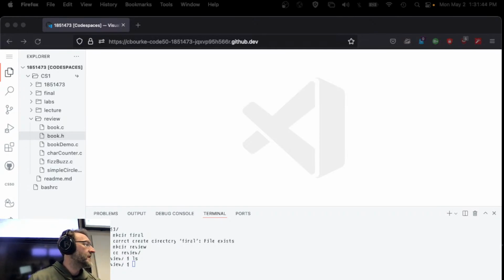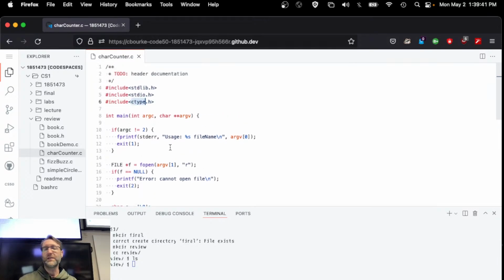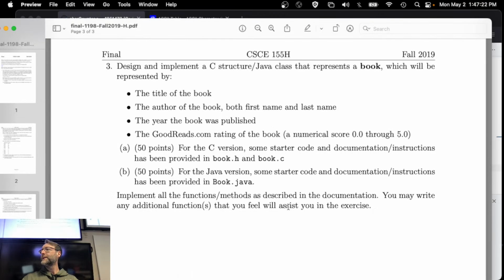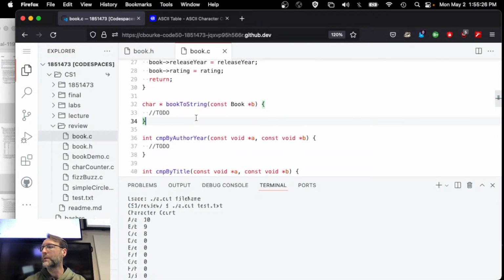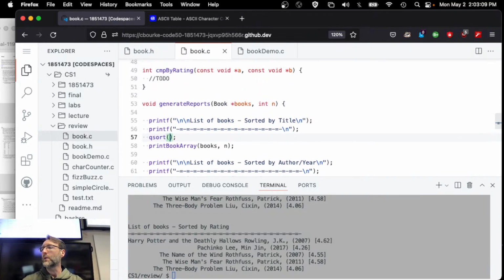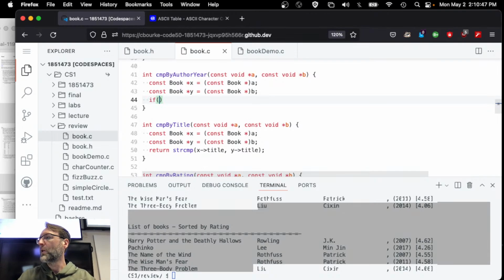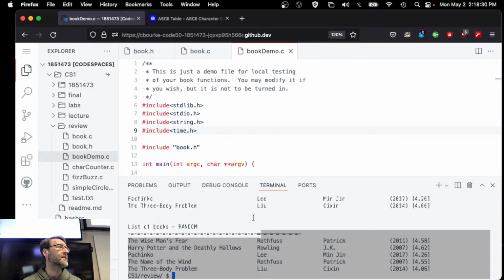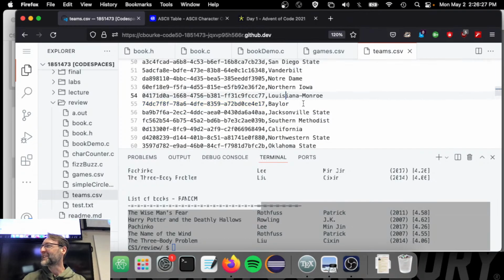review.1 (2022/05/03)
We review for our final by doing a previous semester's final exam.